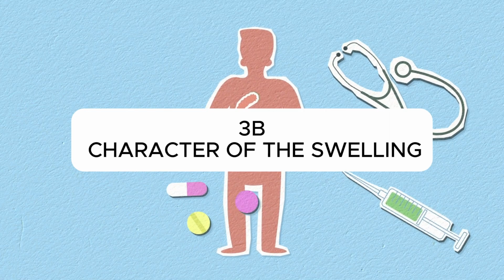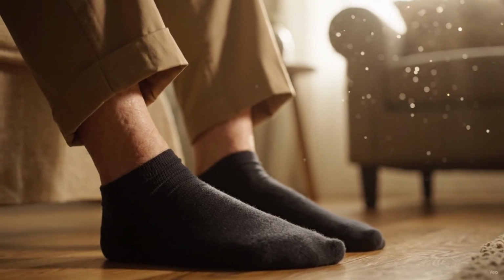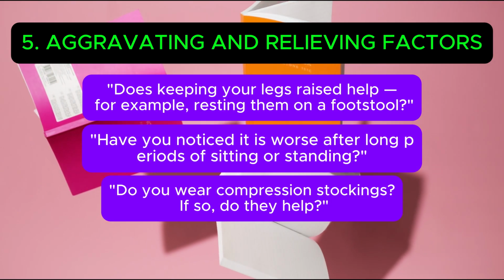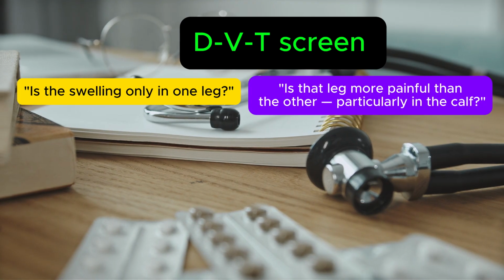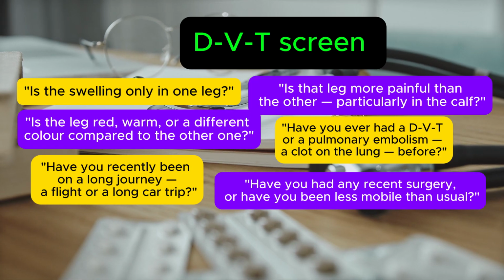Lower Limb Oedema: The Medical English You Need to Know | OET & PLAB | Part 1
🦵 Your patient's ankle is the size of a grapefruit. You know what you're thinking — but can you say it in English?

In this video (Part 1 we go deep on lower limb swelling — one of the most common and clinically demanding presentations in any English-speaking hospital, GP surgery, or exam roleplay.

Whether you're preparing for OET, PLAB, or USMLE — or you're already working as a nurse, doctor, or allied health professional in the UK, Australia, Ireland, or the US — this is the medical English vocabulary and history-taking language you need.

📌  WHAT YOU WILL LEARN IN PART 1

✅  20 essential clinical vocabulary terms with pronunciation, definitions, and real example sentences
     Including: oedema, pitting oedema, non-pitting oedema, bilateral, unilateral, gravitational oedema,
     dependent oedema, lymphoedema, erythematous, lipodermatosclerosis, hypoalbuminaemia, DVT, and more

✅  Complete history-taking consultation — phrase by phrase, at B2–C1 English level
     Site, onset, character, timing, aggravating and relieving factors

✅  Full systemic screen in English
     Cardiovascular (orthopnoea, paroxysmal nocturnal dyspnoea, JVP)
     Renal (proteinuria, periorbital oedema, nephrotic syndrome)
     Hepatic (jaundice, ascites, liver cirrhosis)
     DVT (Wells score criteria, risk factors, red flags)

✅  Medication-induced oedema — the hidden cause most clinicians miss
     Amlodipine, NSAIDs, corticosteroids, gabapentin, pregabalin

✅  Patient communication phrases — how to explain oedema clearly and reassuringly

Comment the word SWELLING below and I will send you the free PDF vocabulary and phrase card — covering every term, every phrase, and every framework from Part 1.

This channel is for: nurses preparing for OET, doctors preparing for PLAB, international medical graduates (IMGs), healthcare professionals relocating to the UK, Australia, Ireland, USA, Canada, or New Zealand, and anyone who wants to communicate with total confidence in an English-speaking clinical environment.